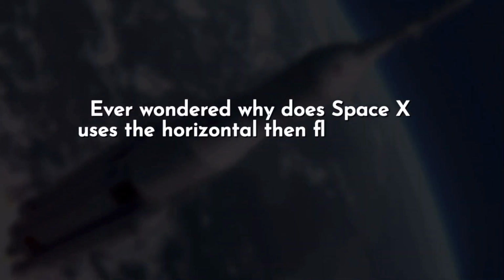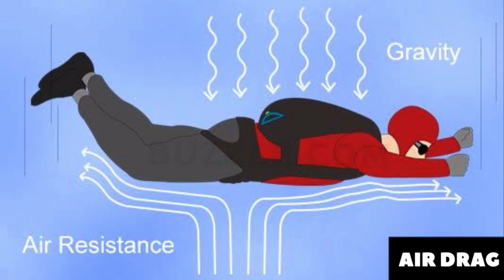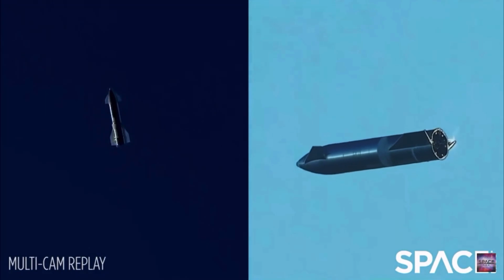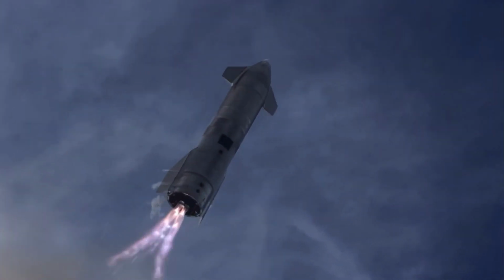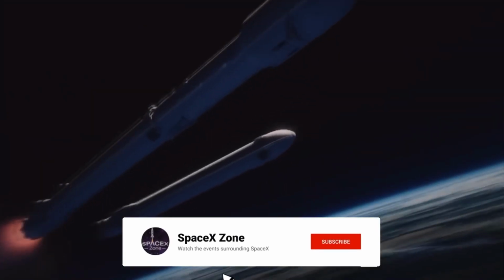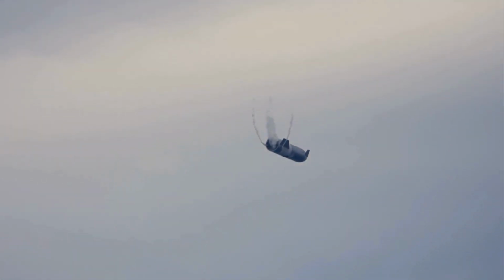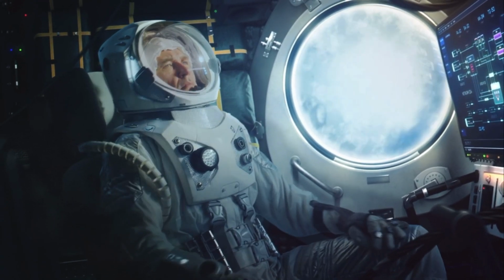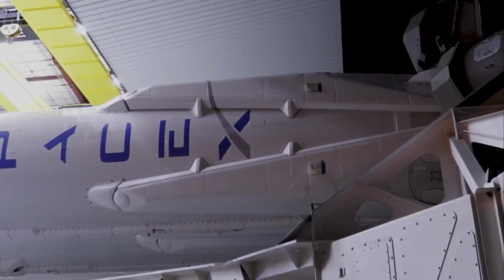Why SpaceX Starship ‘Flips & Land’, instead of Vertical Landing? (Elon Musk is a Genius!)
Why Starship ‘flips & land’, instead of vertical landing?: A signature move of all Starship rockets is the horizontal to vertical flip maneuver and then land. Ever wondered why does spacex uses the horizontal then flip landing maneuver for starships rather than landing vertically as they do with a very high success rate with the Falcon 9s?